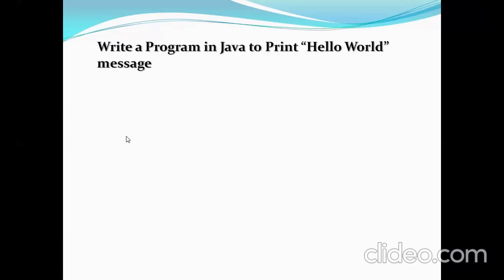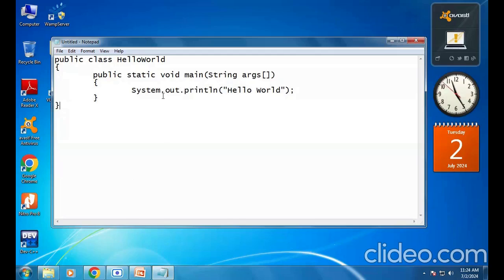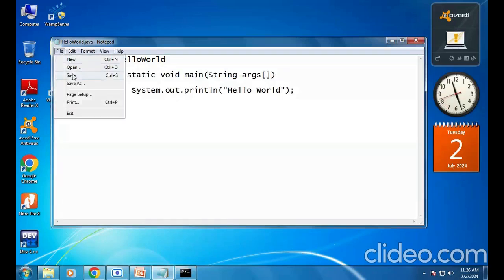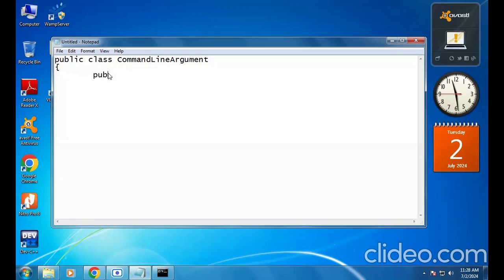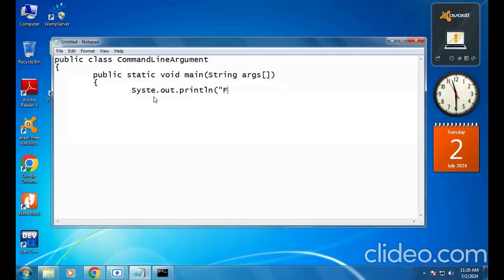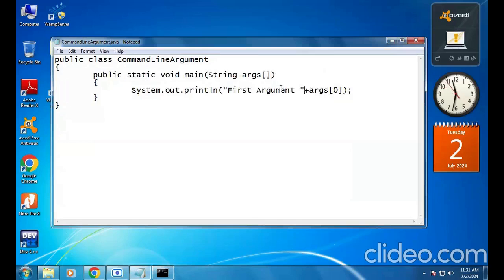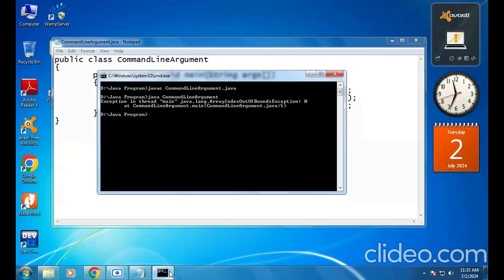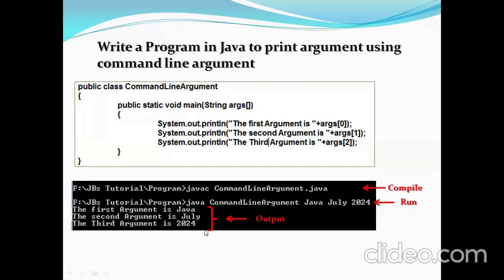Java Tutorial-1 : How to Write & Execute Java Program